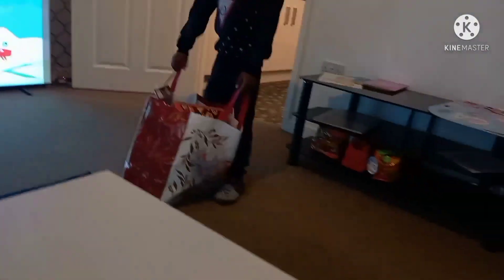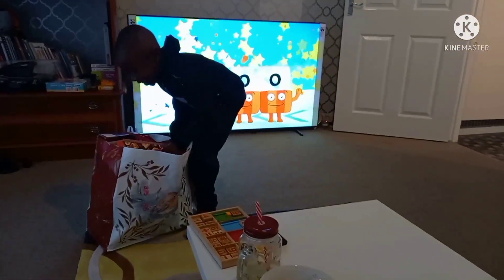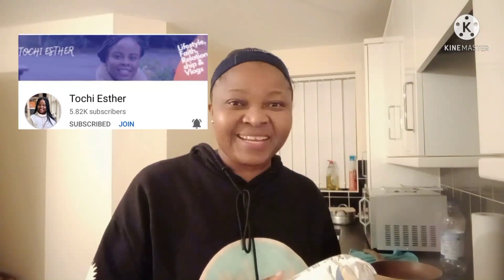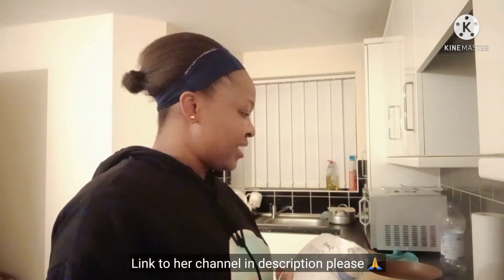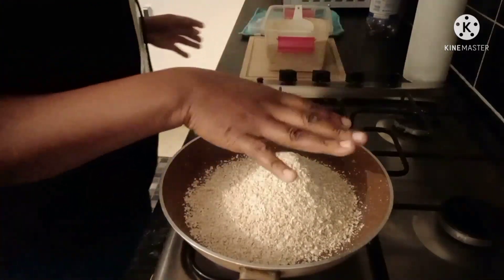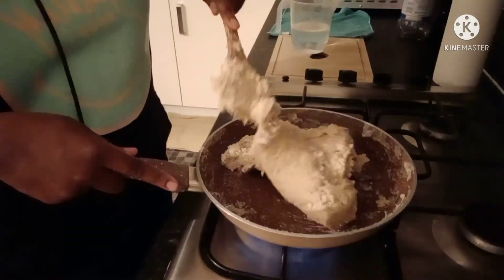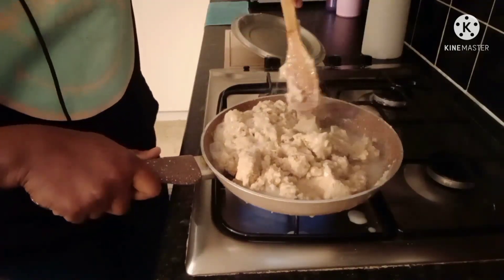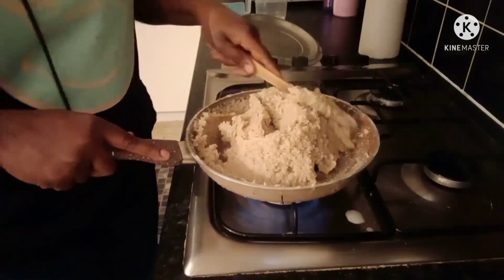Weekday Vlog|How To Make Jacket Potatoes In Microwave|Oatmeal fufu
Weekdays vlogs loaded with tips on how to make Jacket Potatoes, how to make oatmeal fufu or swallow and hauling some Christmas gifts.

How to make oatmeal fufu. Oatmeal swallow. Oat swallow. How to make jacket potatoes. Jacket Potatoes in microwave. Jacket Potatoes.